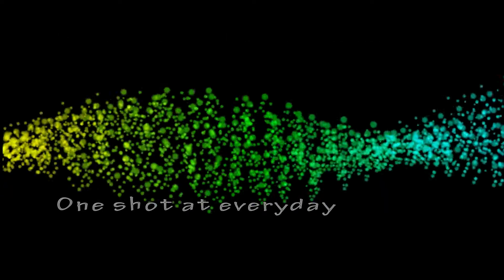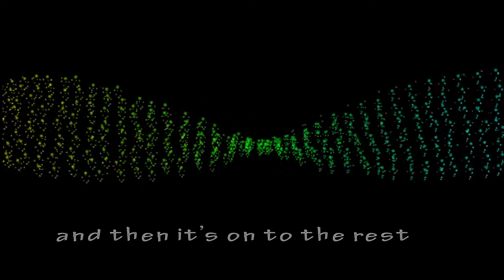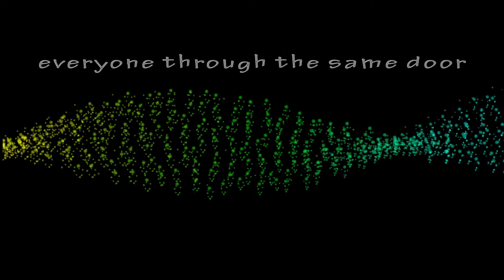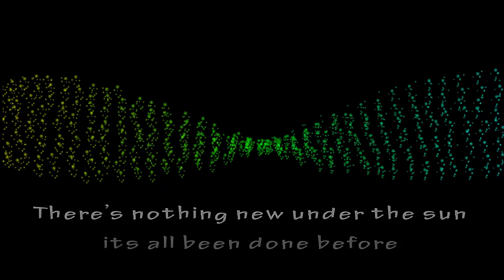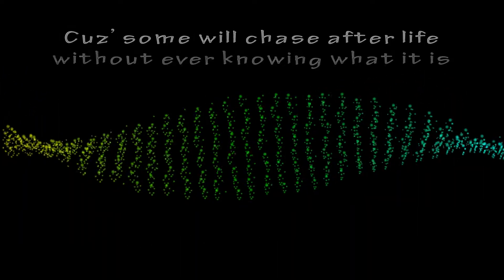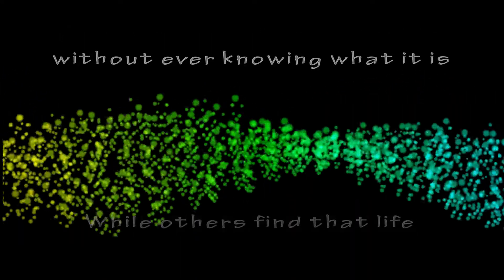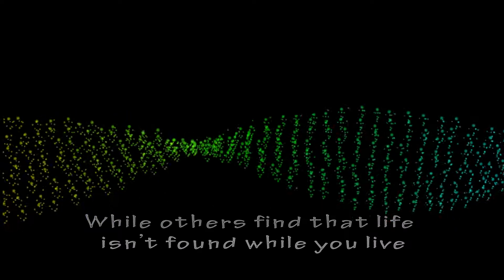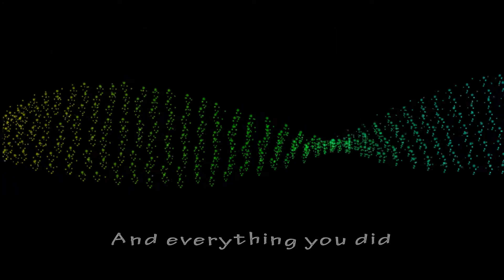3CK Feat Jade Reanne - Chasing Rainbows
3CK Featuring Jade Reanne on the latest single Chasing Rainbows